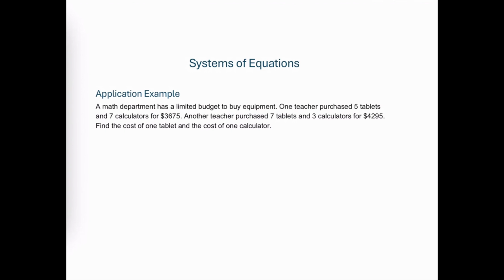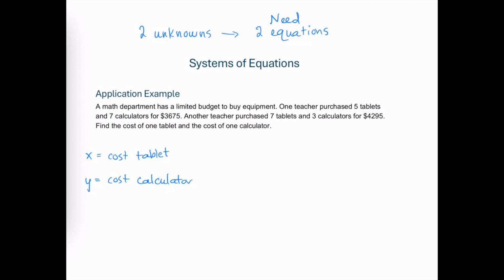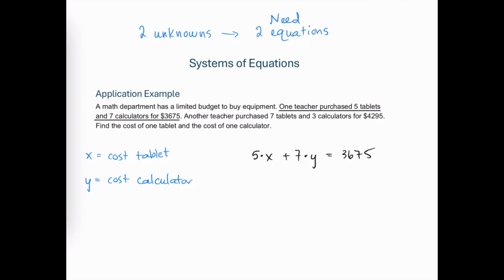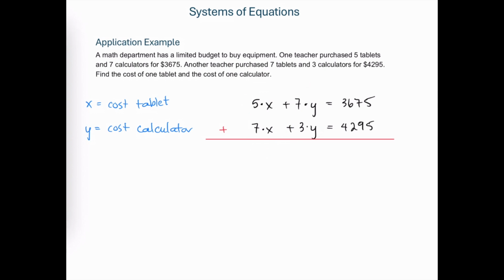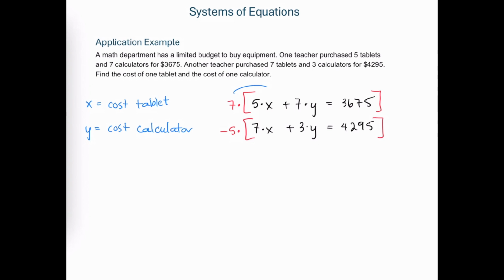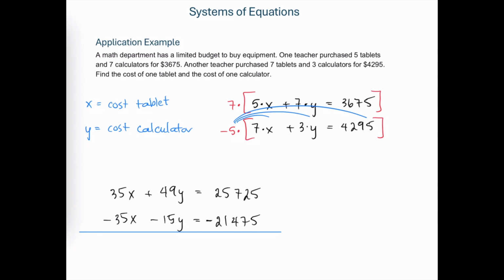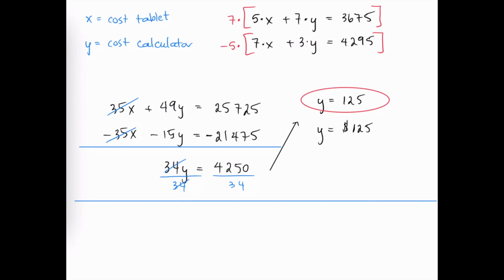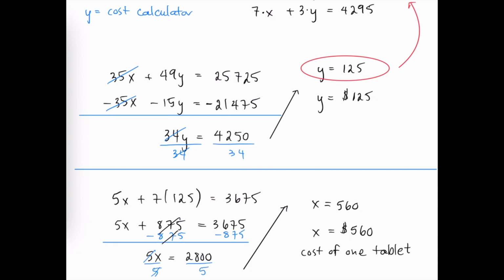System of Equations - Application Example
A math department has a limited budget to buy equipment. One teacher purchased 5 tablets and 7 calculators for $3,675. Another teacher purchased 7 tablets and 3 calculators for $4,295. Find the cost of one tablet and the cost of one calculator.